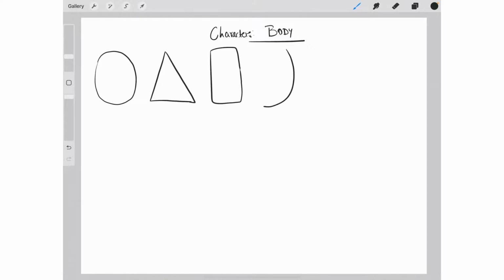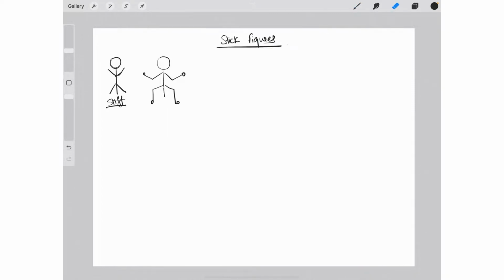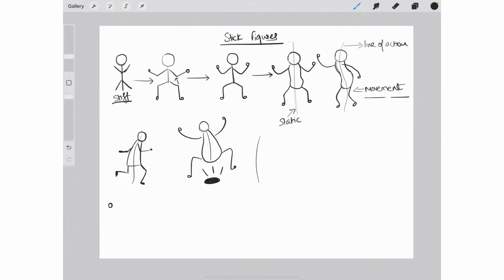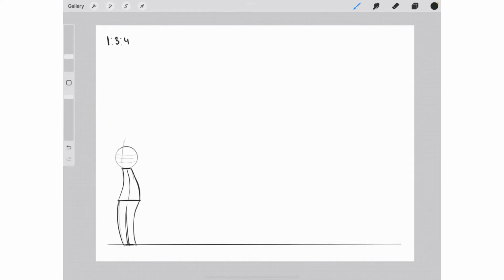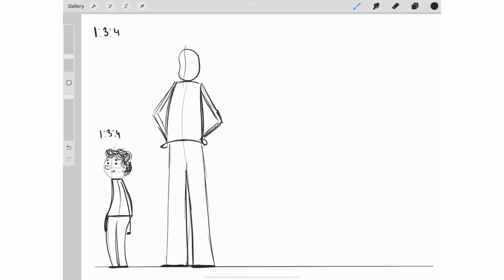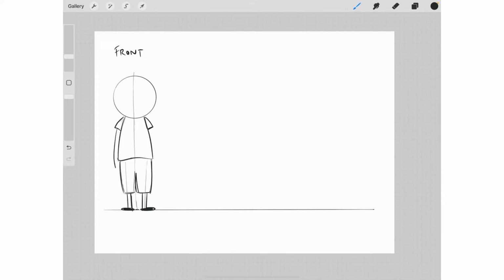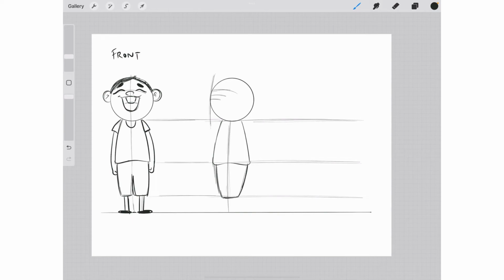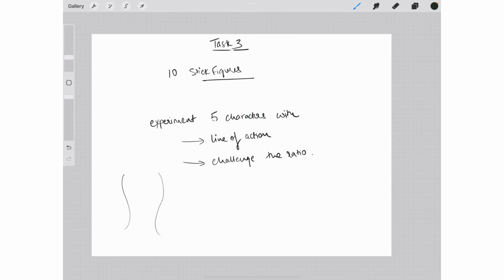Doodle Shoodle Workshop Day 3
Character Study part 2